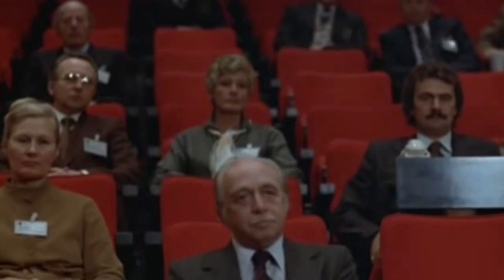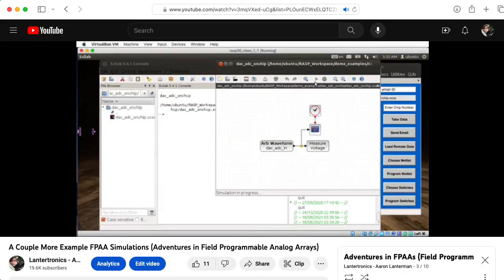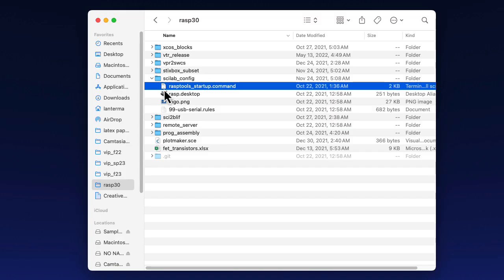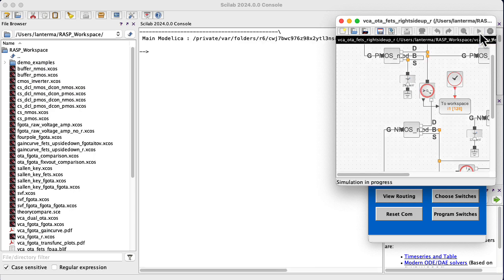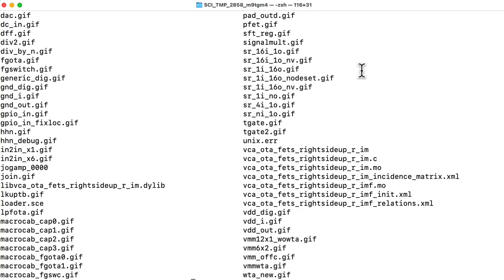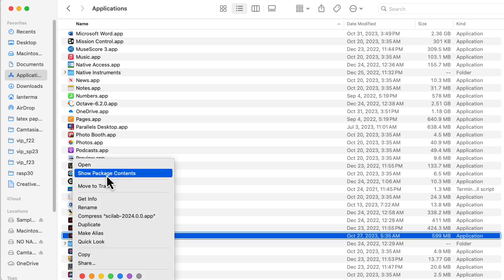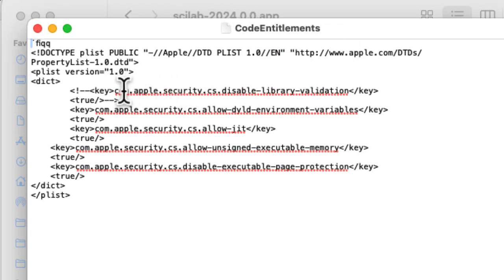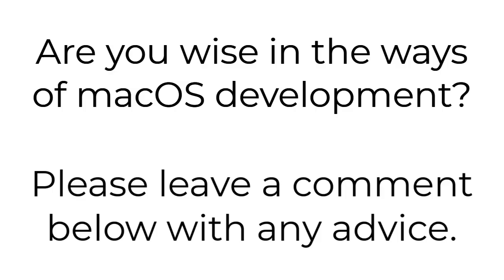HELP! macOS Sonoma Security Stymies Scilab & Foils FPAA Toolset (Field Programmable Analog Array)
I'm hoping someone out there wise in the ways of Apple software development can offer some advice.

0:00 -- Introduction
1:17 -- Demonstration
1:54 -- Team ID woes
3:01 -- Entitlements